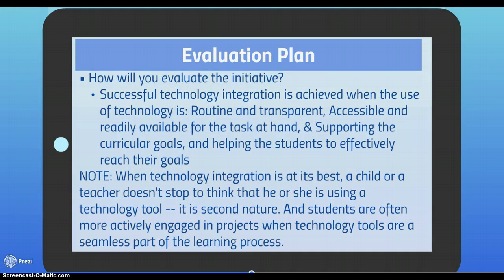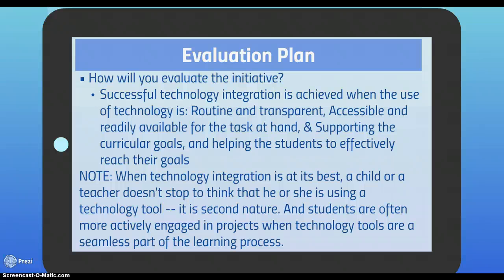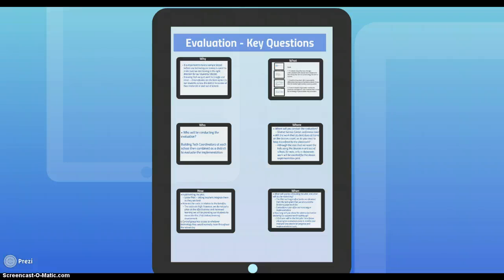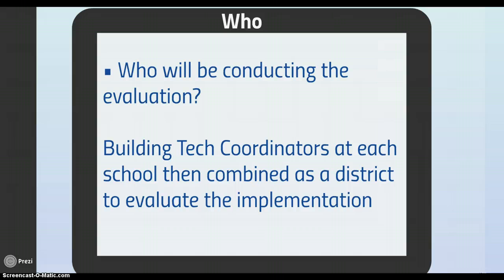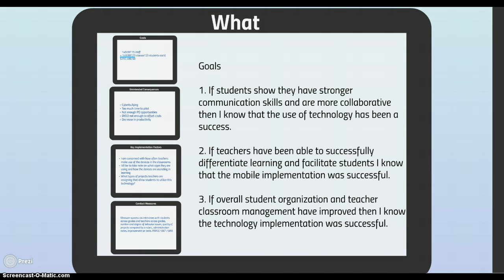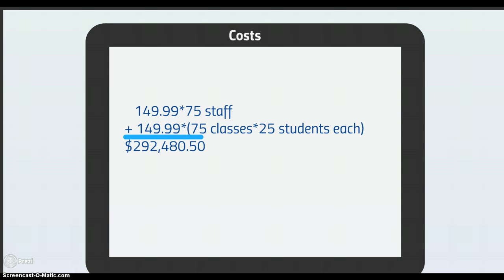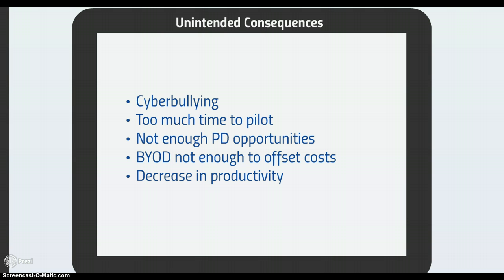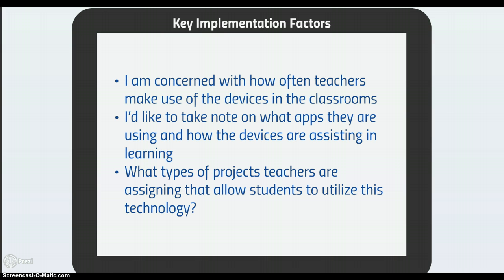Mobile Implementation Learning Plan Pt 2 of 2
Part 2 of implementation district plan